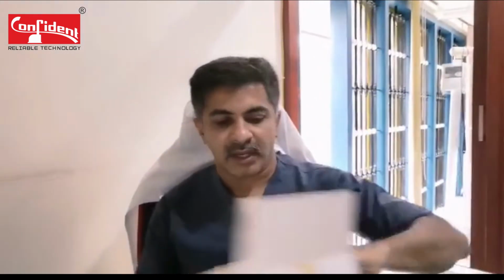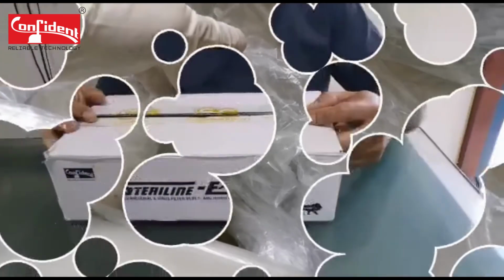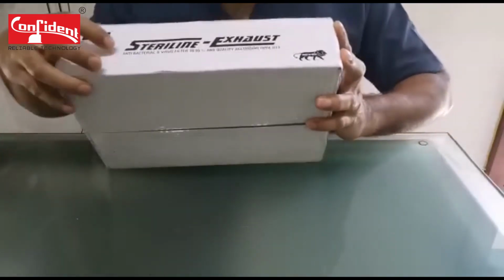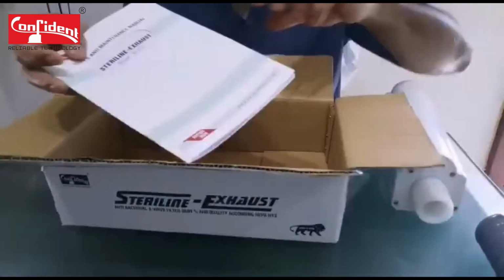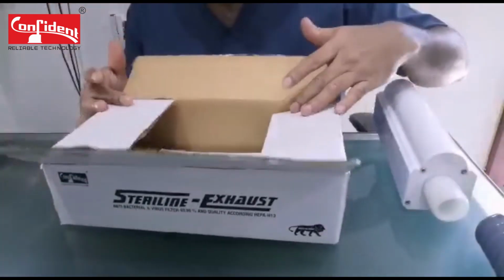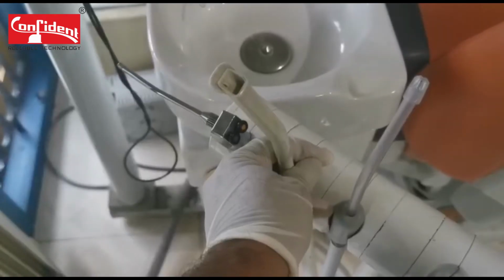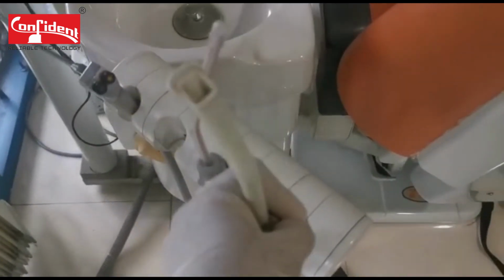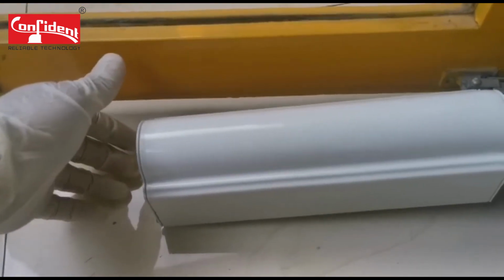Steriline Exhaust, Anti - Bacteria & Virus Filter 99% and quality according HEPA - H13 👍🏻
Best explanation on use of Steriline Exhaust by Dr. Chetak Shetty from Smile Line Multi Speciality Dental Clinic😍

Best Features :👌🏼

✔️ Greatly reduces the risk of cross infection between doctors & patients, protects respiratory health
✔️ Easily solve harmful substances such as air - liquid droplets, aerosol, cutting dust
✔️The suction exhaust filter is the membrane drying unit and the optional steriline filter rules out additional contamination releasing into your clinic area.